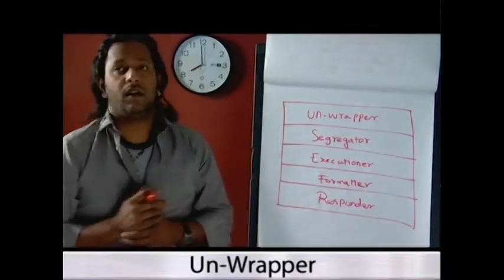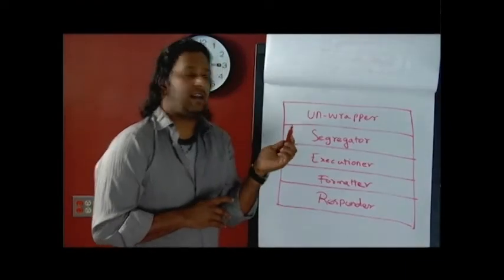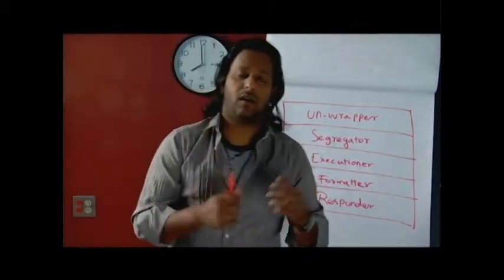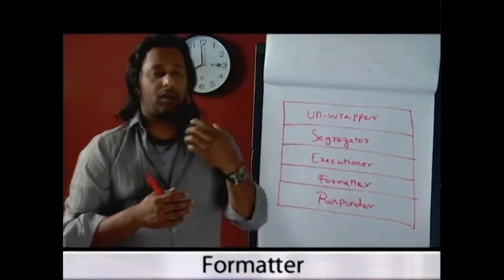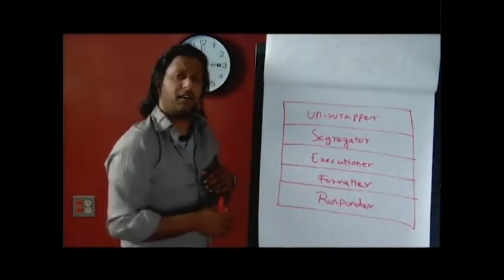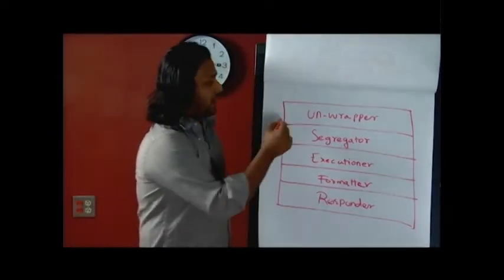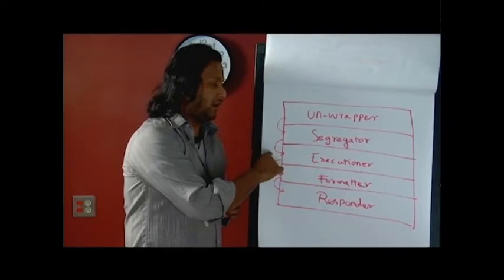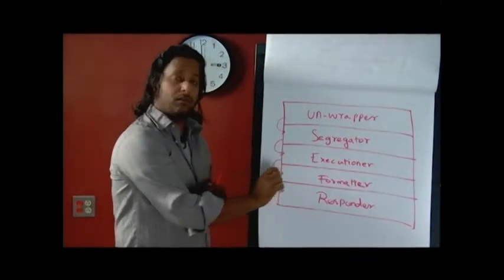Sharding Part 6 of 7 - Data Retrieval